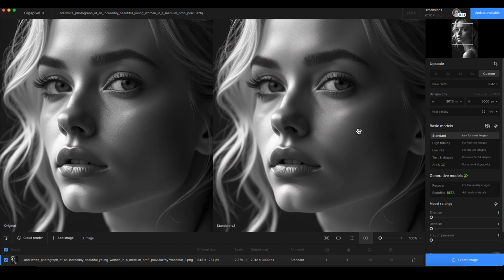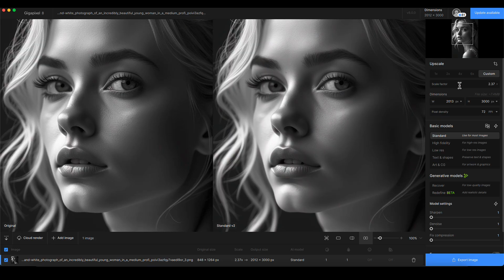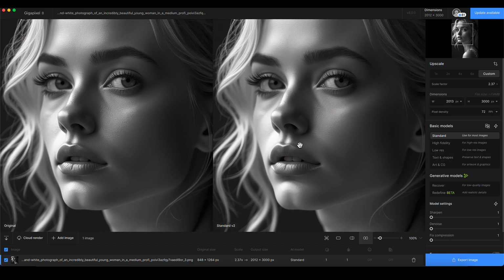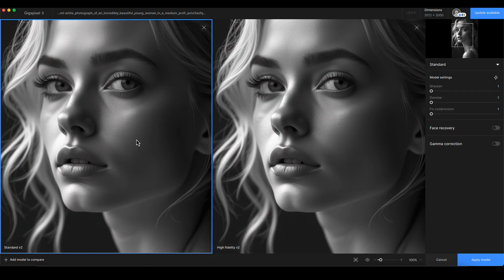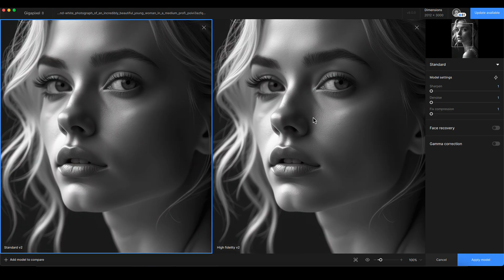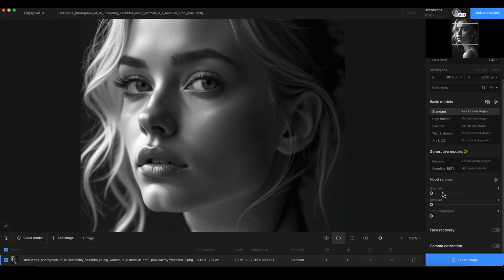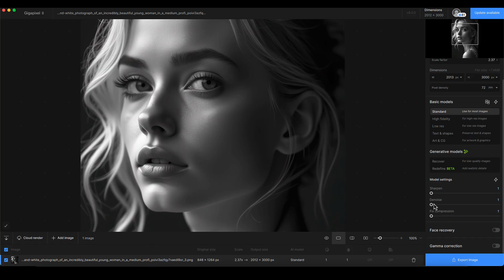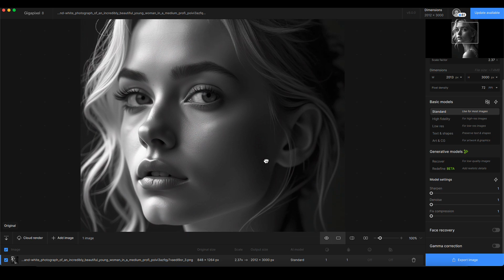Topaz Gigapixel AI: Breaking Down the Settings (Black & White Portrait)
In this beginner friendly video, I talk through the settings and thought process
for this Gigapixel AI upscale.